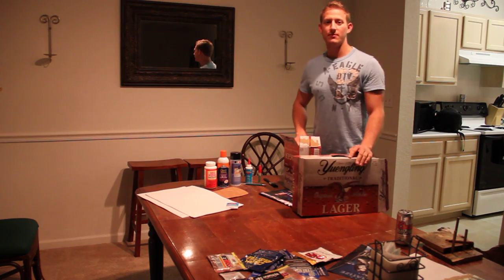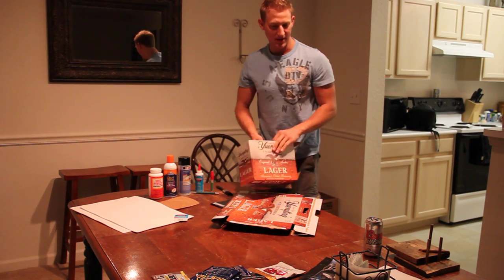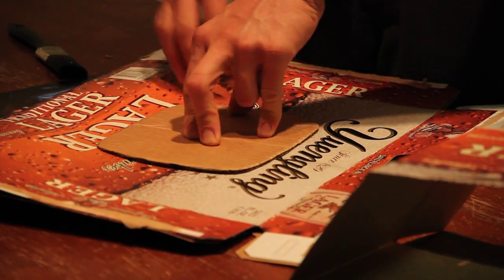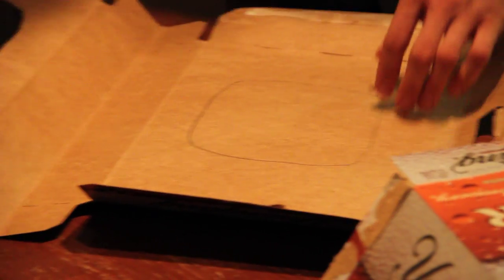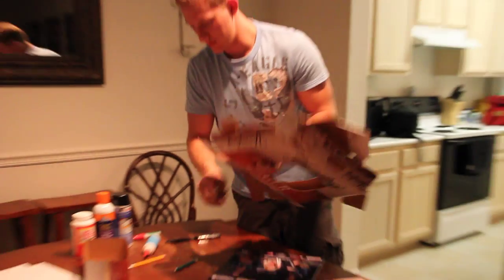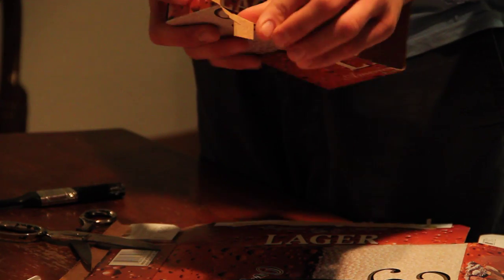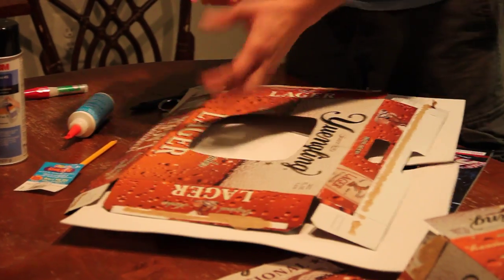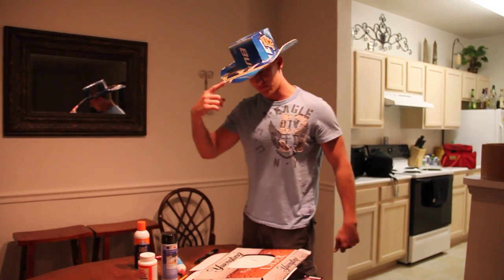How to Make a Beerbox Cowboy Hat